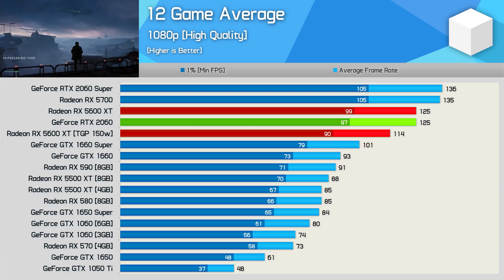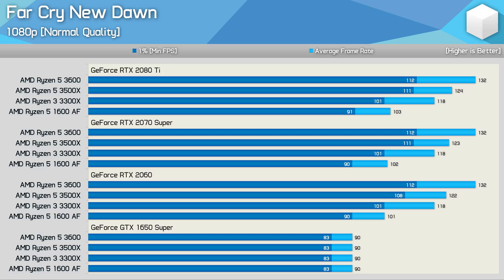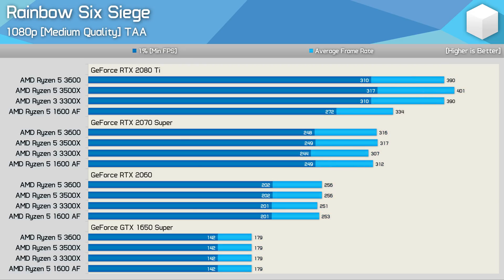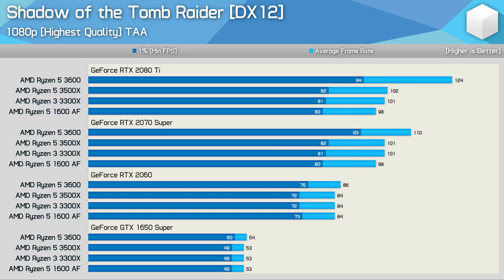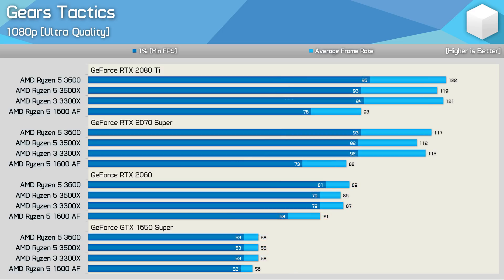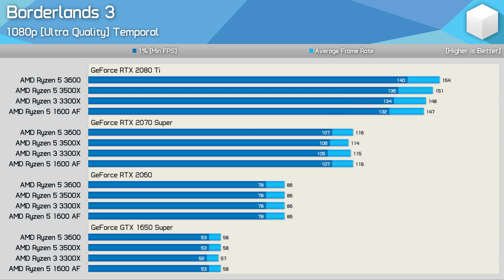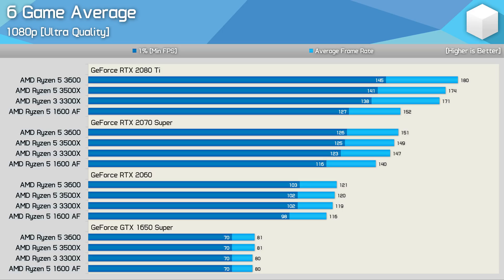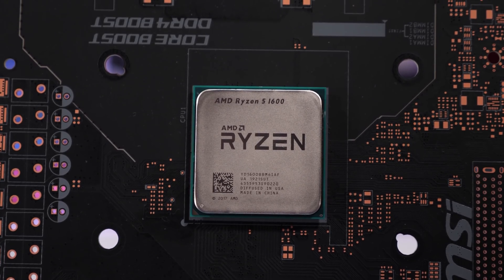Ryzen 3 3300X vs. R5 3500X vs. R5 1600 AF, GPU Scaling Benchmark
AMD Ryzen 3 3100
AMD Ryzen 3 3300X

00:00 - Welcome back to Hardware Unboxed
00:52 - Test System & Configuration
02:39 - Far Cry New Dawn
04:45 - Rainbow Six Siege
05:51 - Shadow of the Tomb Raider
07:18 - Gears Tactics
08:12 - World War Z
08:59 - Borderlands 3
09:49 - Average Performance
11:35 - Final Thoughts